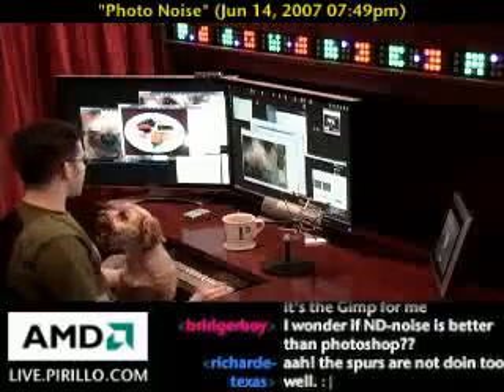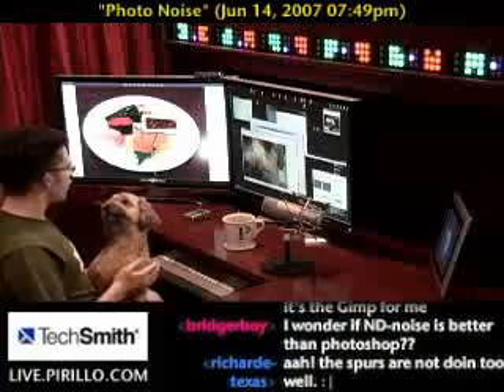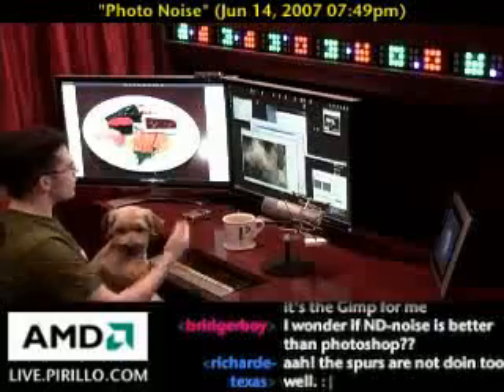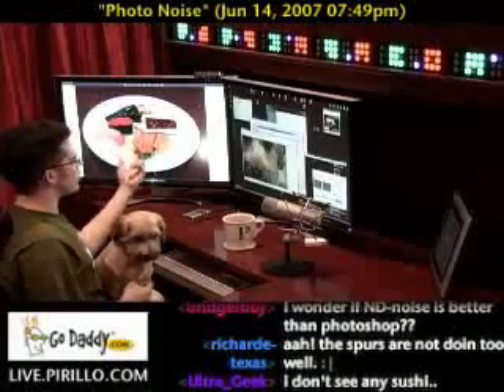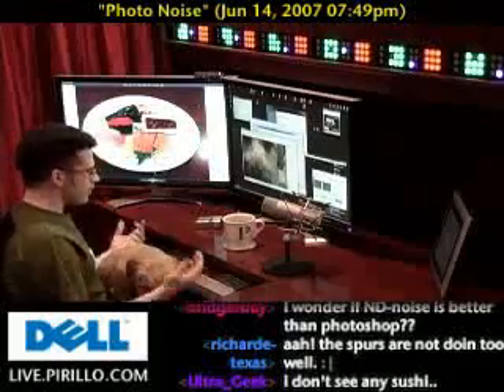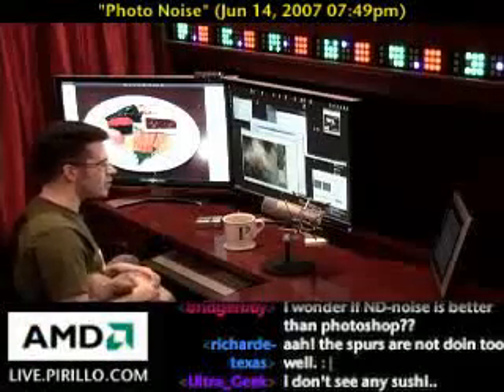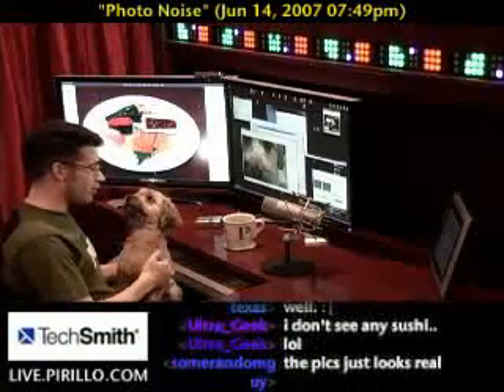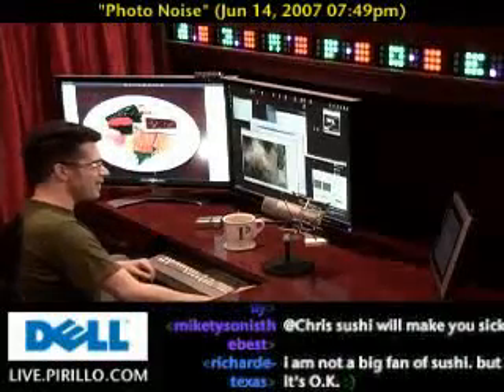Digital Photo Noise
/ - The Canon PowerShot TX1 has some noise problems in low lighting. So, here are some solutions for reducing photo noise.